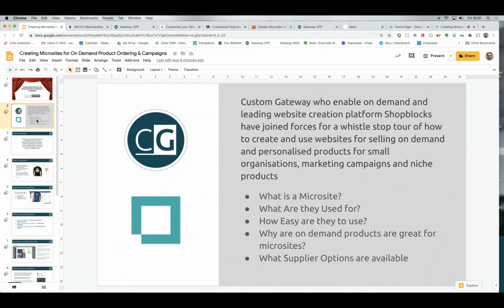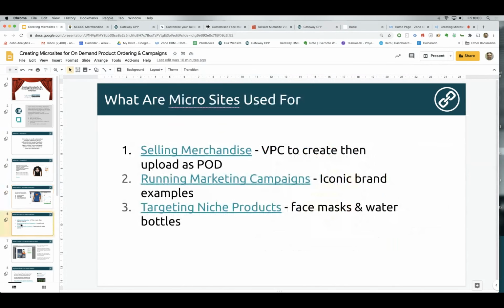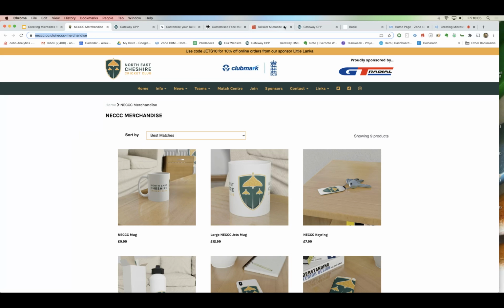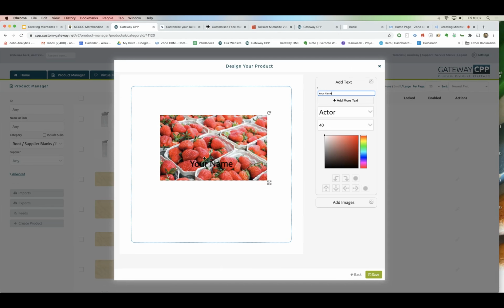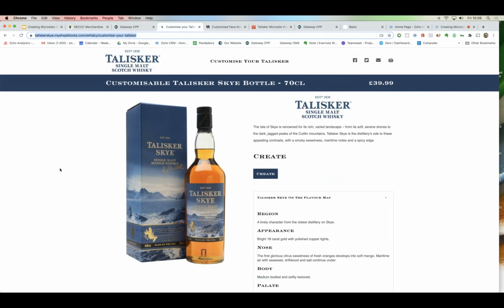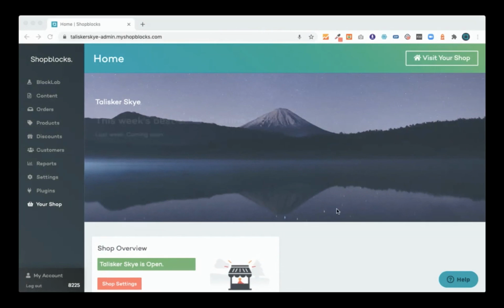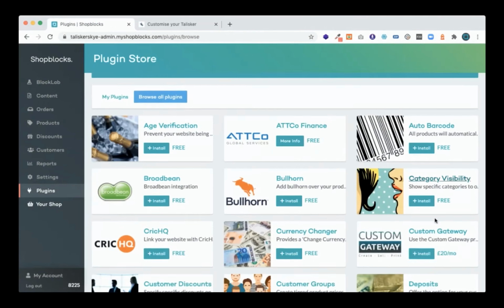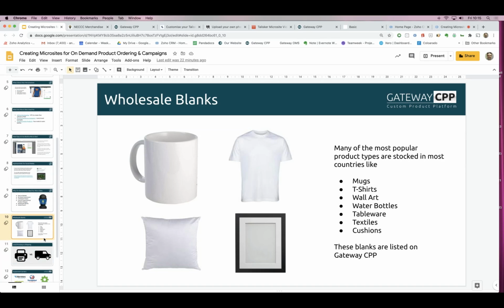Creating Microsites for On Demand Product Ordering & Campaigns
Our CEO Andrew Talbot is joined by Jake Reynolds from leading website creation platform Shopblocks for a whistle stop tour of how to create and use websites for selling on demand and personalised products for small organisations, marketing campaigns and niche products.